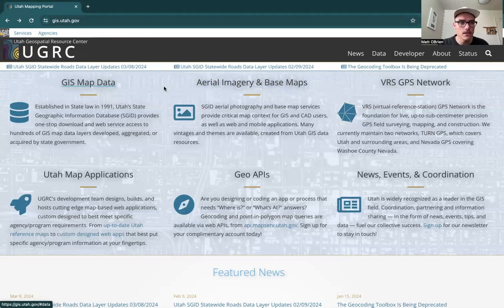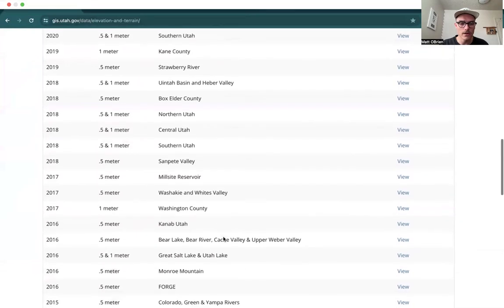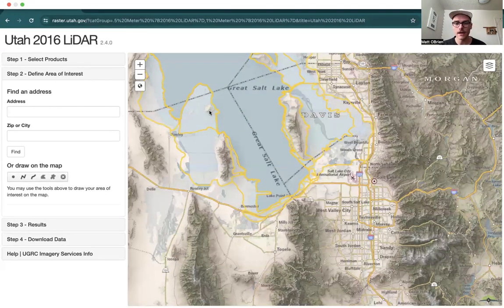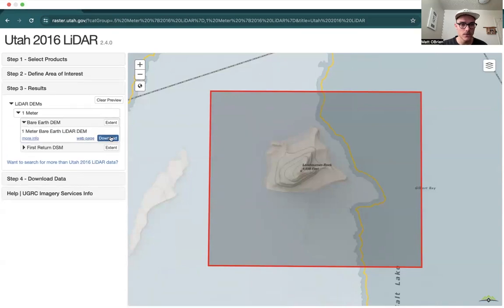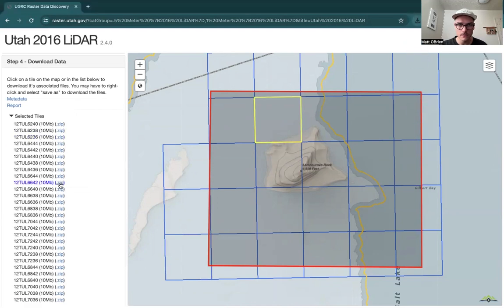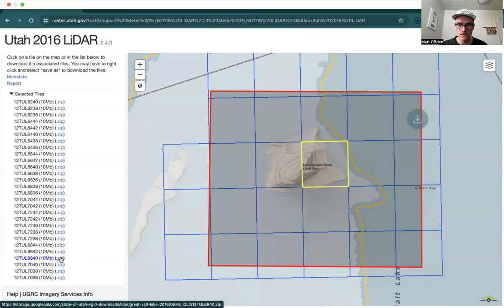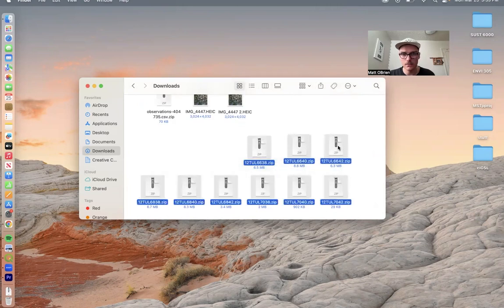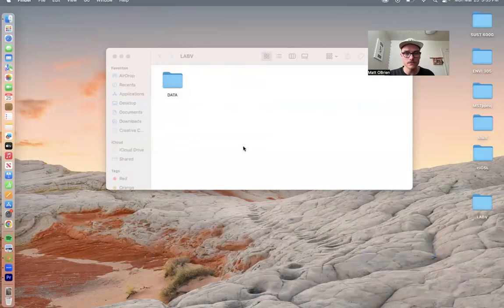How to Download Public LiDAR Data (Old Website)